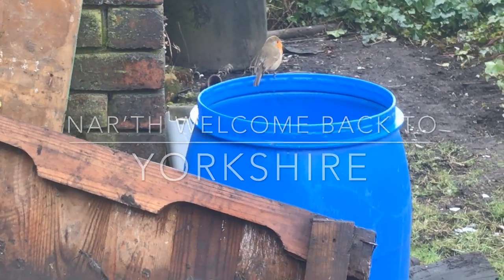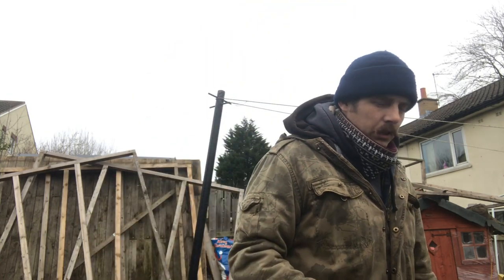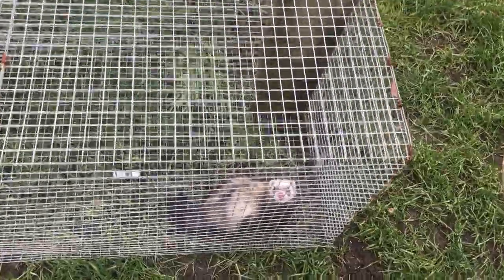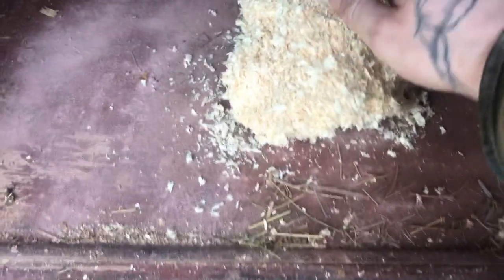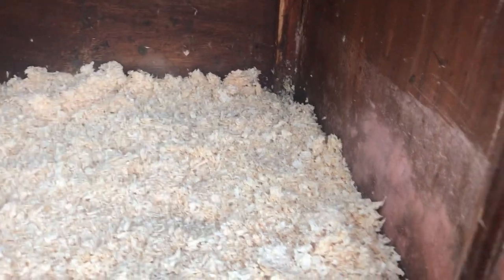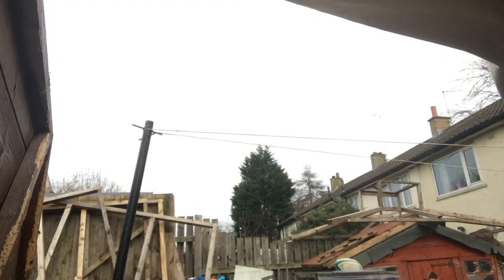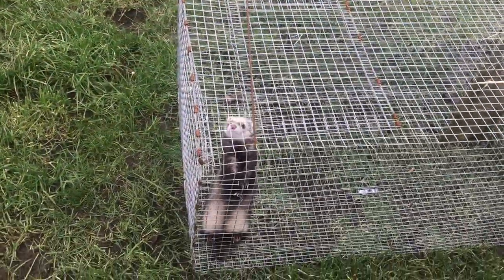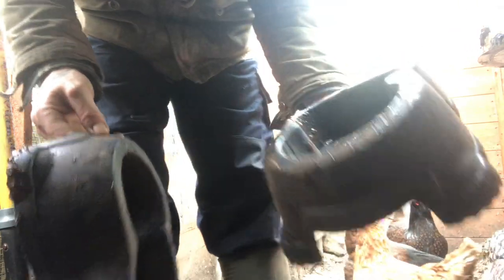The most hated job (cleaning Ferret Out)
Come along with me as I do my jobs for the day an see what I do